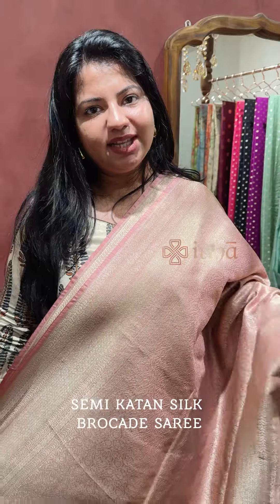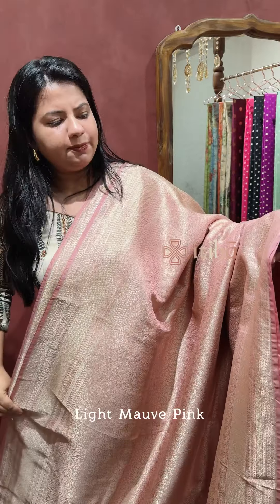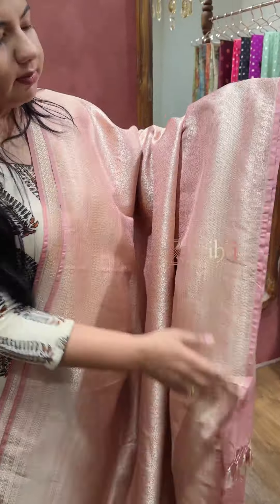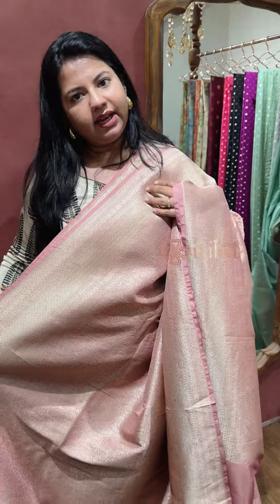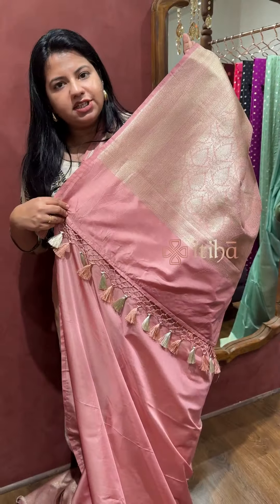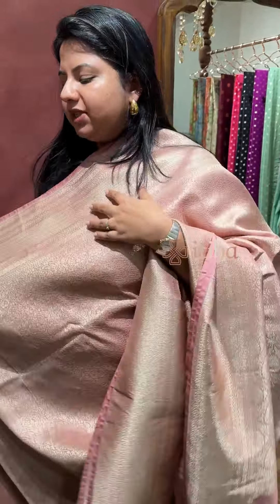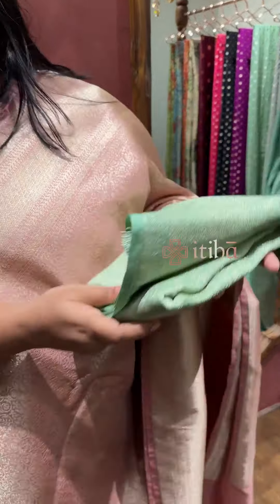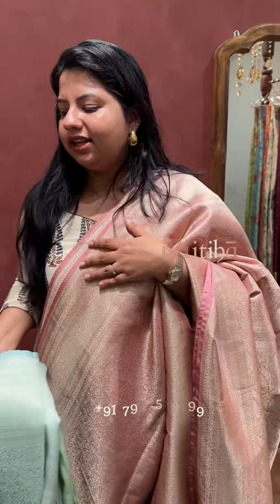Semi-katan silk brocade saree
A Luxurious Blend: Experience the best of both worlds with this Itiha semi-katan silk brocade saree. The luxurious feel of silk combined with the intricate beauty of brocade.

Please expect a slight variation in color due to different phone calibrations.

📍Visit our flagship store at Main Avenue, Panampilly Nagar, Kochi